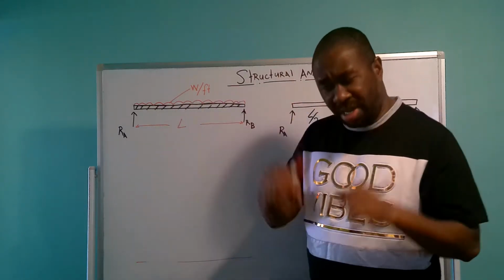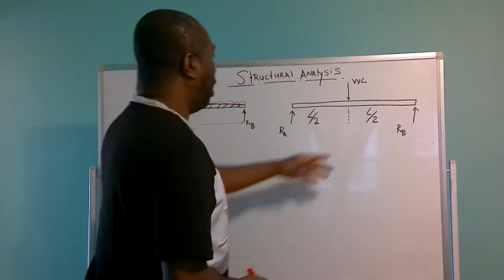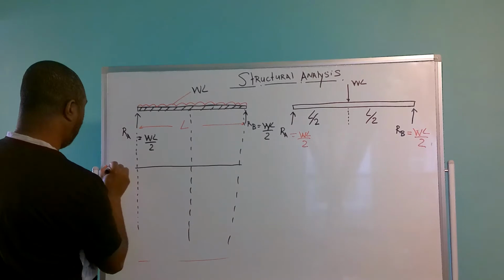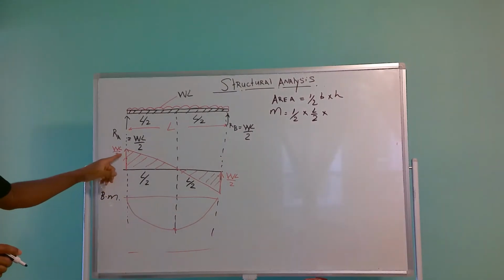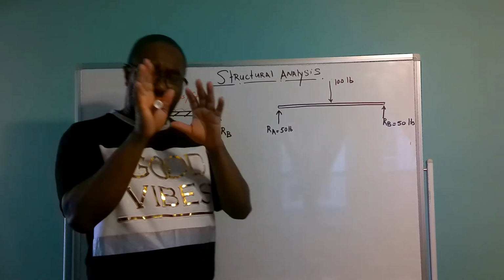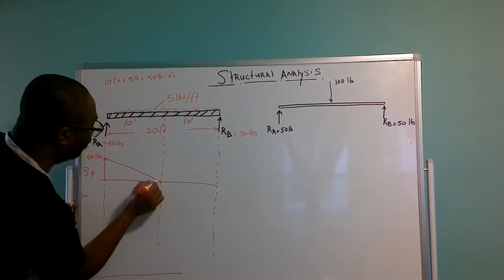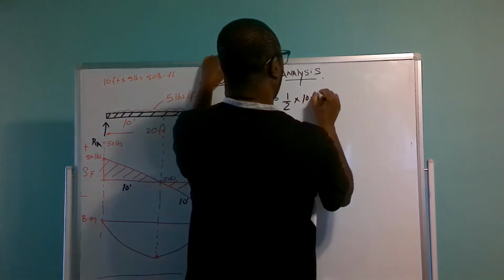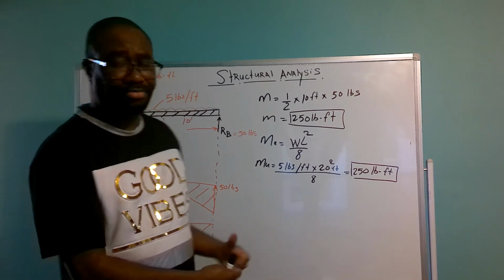Structural Analysis: How to cal maximum bending moment for a uniform distributed load on a beam.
This video is to teach my viewers and subscribers of how to calculate the maximum bending moment for a uniform distributed load acting on a beam. This video will also show you how to derive the formula for calculating the maximum bending moments for a uniform distributed load.